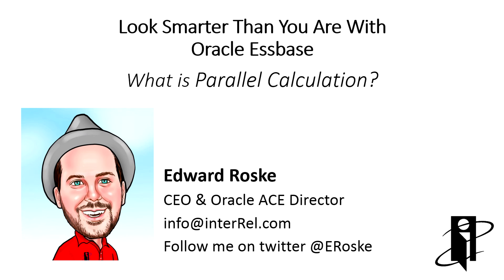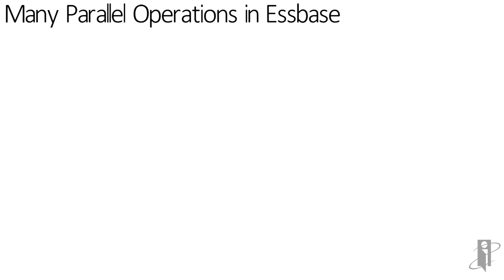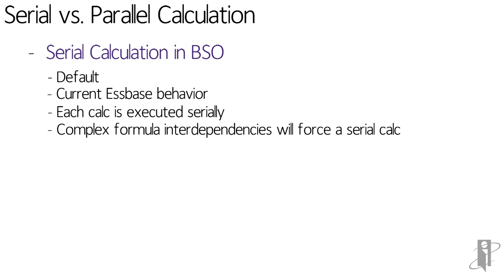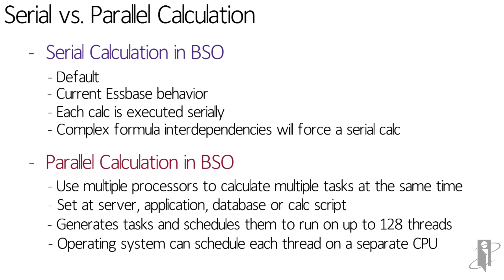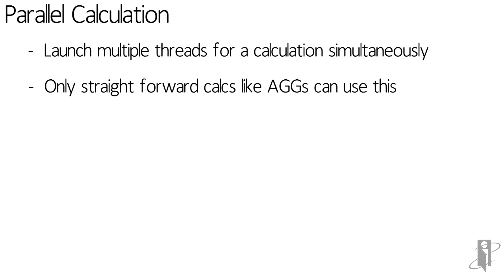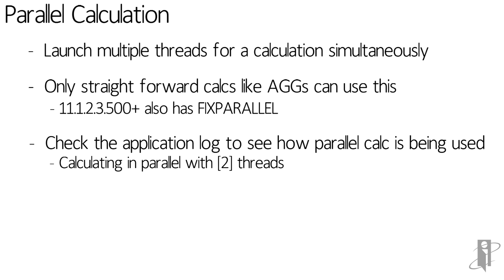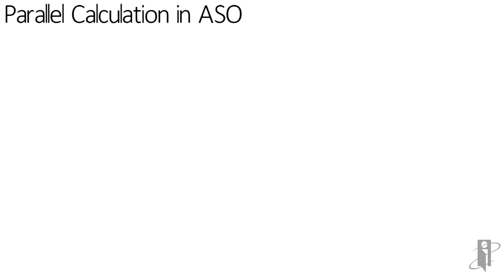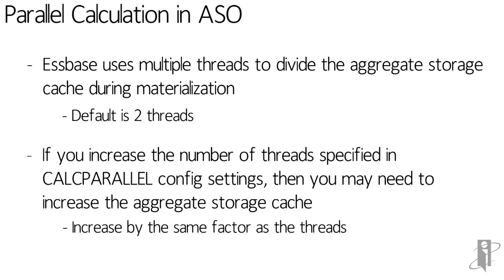What is Parallel Calculation?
interRel presents Look Smarter Than You Are with Oracle Essbase: What is Parallel Calculation?

Ever wonder what a parallel calculation is? Edward Roske, Oracle ACE Director and CEO of interRel gives you the scoop on what it is and how to leverage it to improve calculation performance!